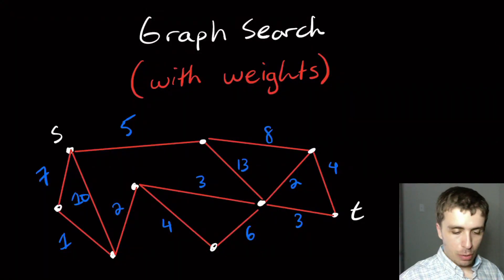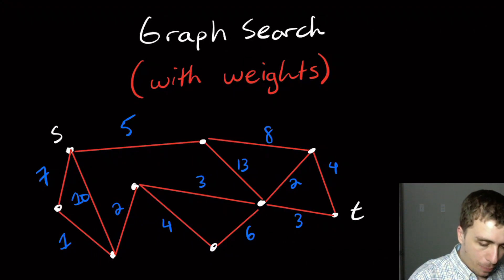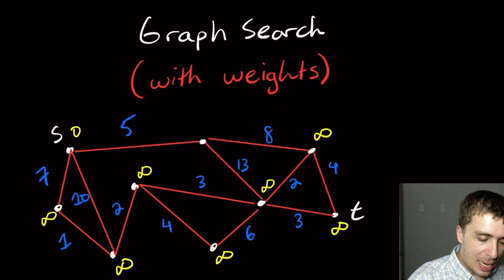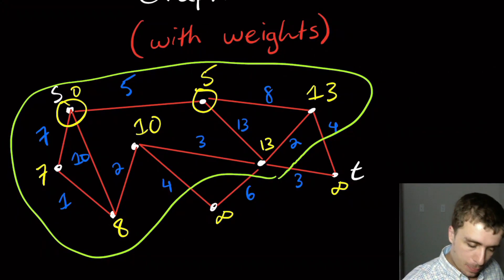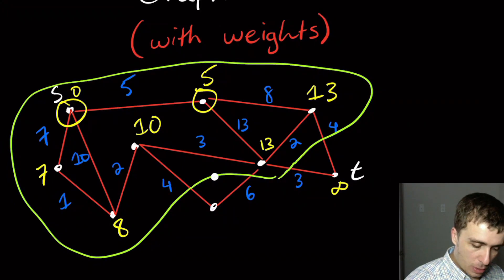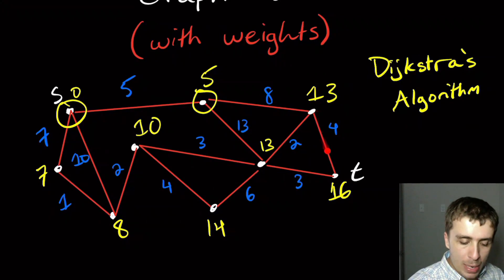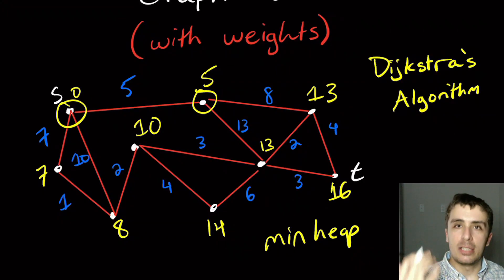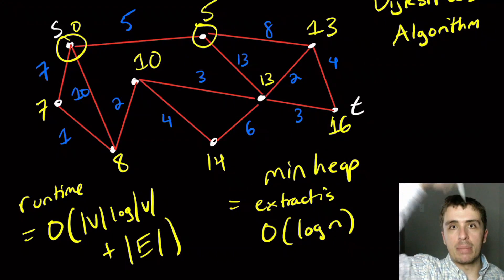What is Dijkstra's Algorithm? - Easy Theory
Here we present Dijkstra's algorithm, which is a generalization of breadth-first search in which we incorporate weights into the graph (nonnegative weights). BFS does not work as intended, but we arrive at a shortest-path algorithm that follows the same idea as BFS by "exploring" the least-cost edge "out" of the set of vertices currently seen.

Silver: Timmy Gy, Josh Hibschman, Patrik Keinonen, Travis Schnider, and Tao Su